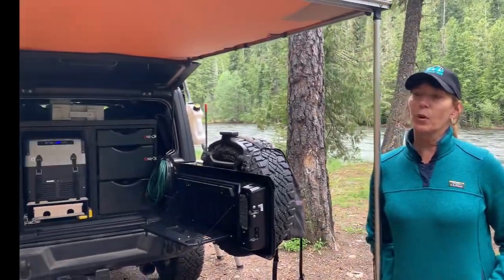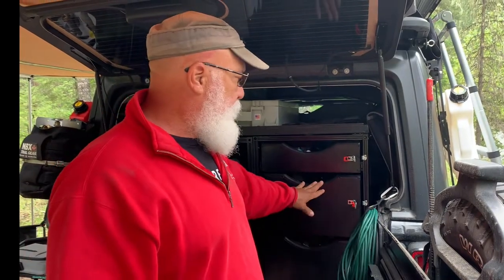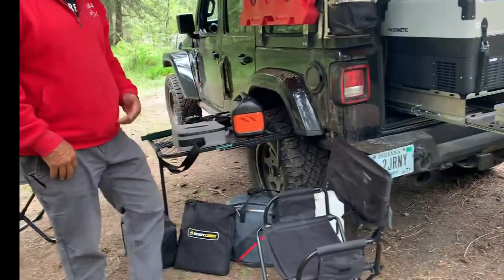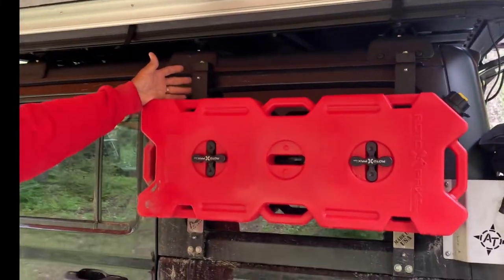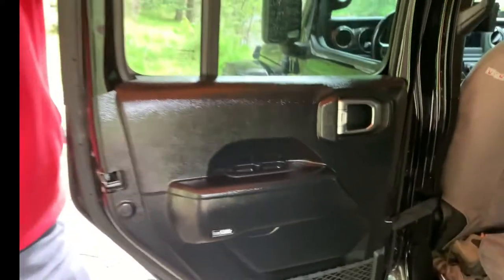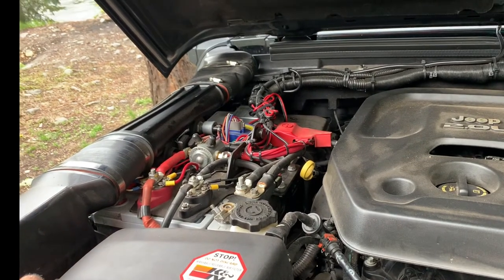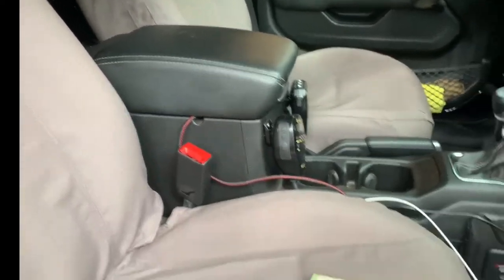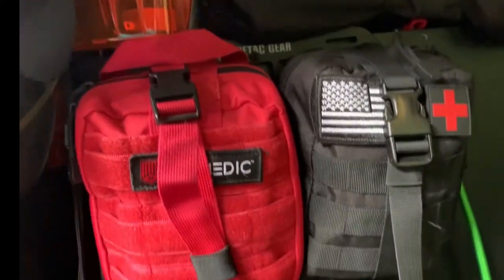2JRNY JEEP Overland setup.